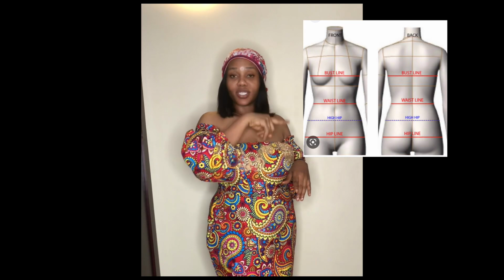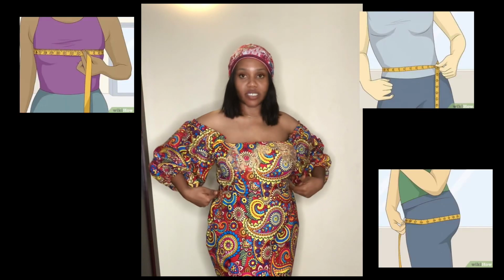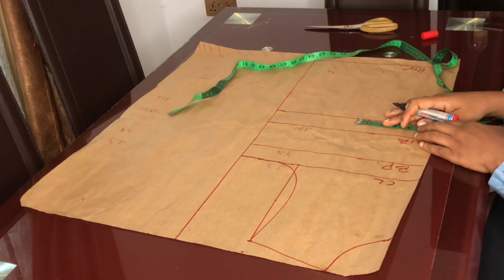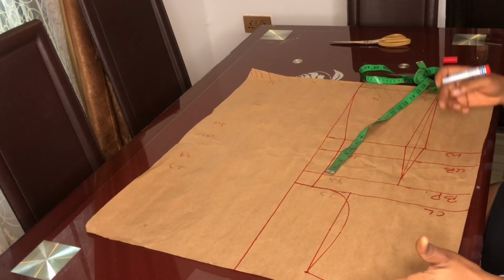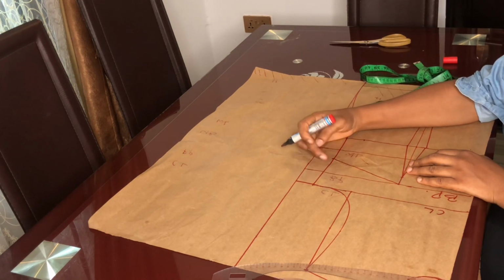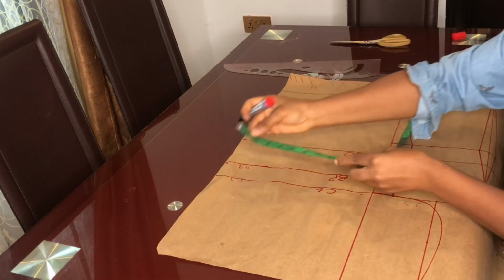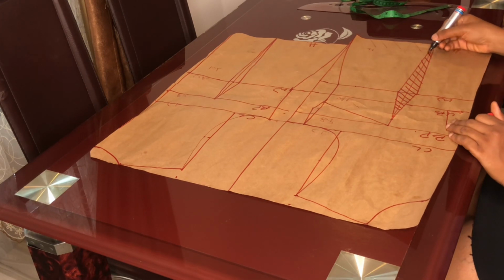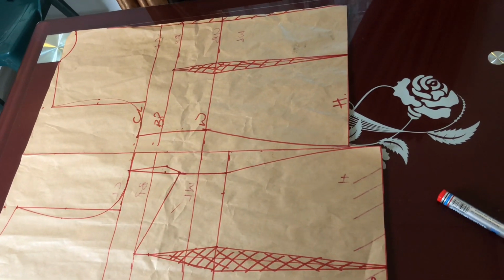UPDATED BODICE BLOCK(used for corsets, bustiers, tube dresses)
On today’s video we’re learning updated bodice block, beginner friendly. Very detailed.

Please 👍🏻 and share if you find it helpful. thanks.